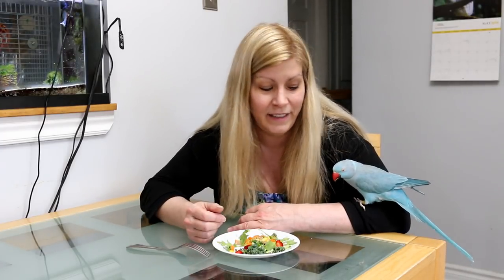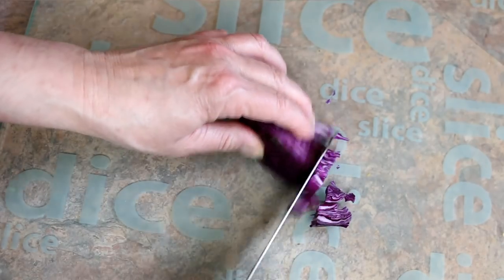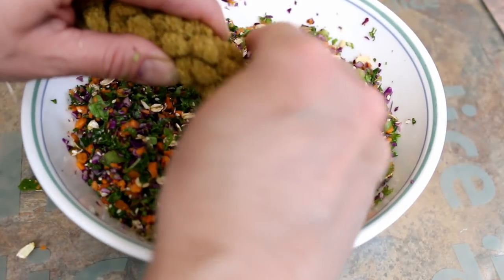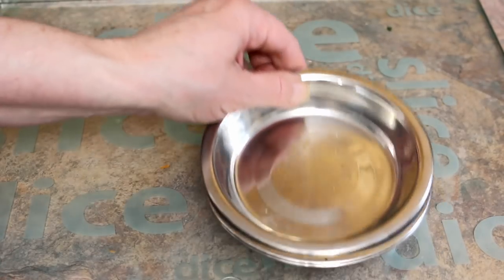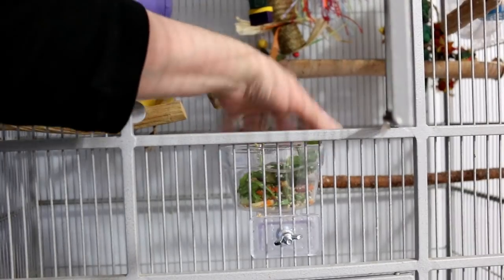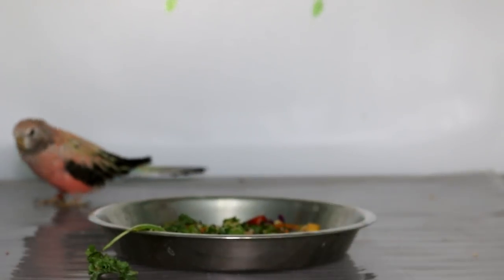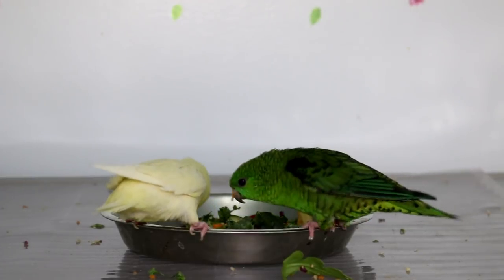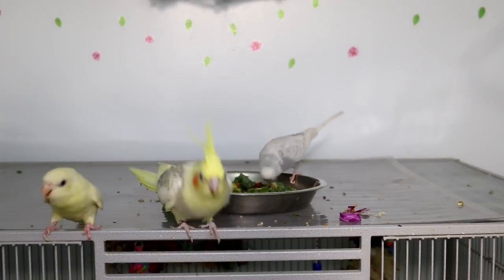How to get your parrot to eat vegetables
How to get your parrot to eat vegetables. Parrots, parakeets, canaries and finches all require vegetables and a small amount of fruit along a pelleted diet and a small amount of seeds. Each species has different diet requirements so please do your research.

Love of Pets Amazon Store

Bird Skewer
Locking food bowl
Food clips

🔸 Social Media 🔸